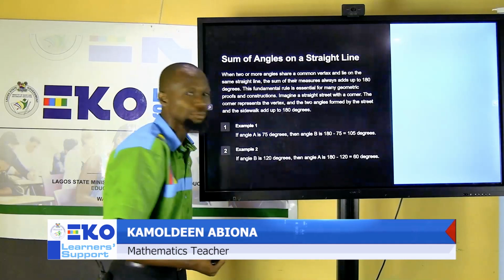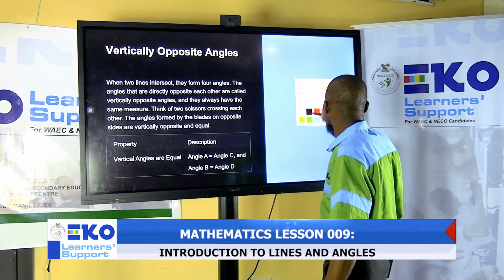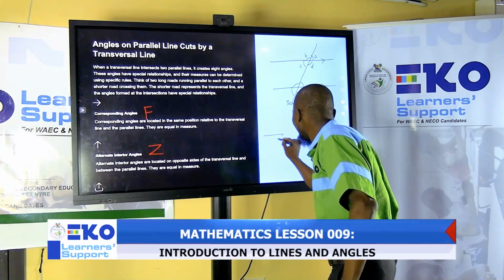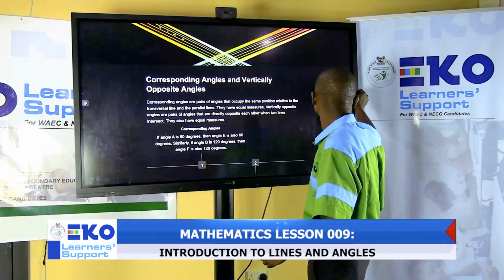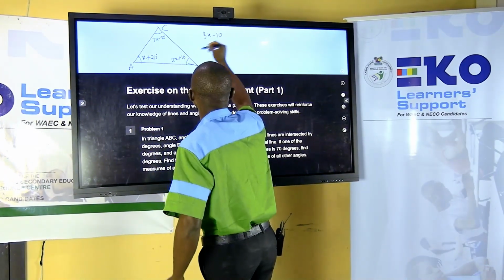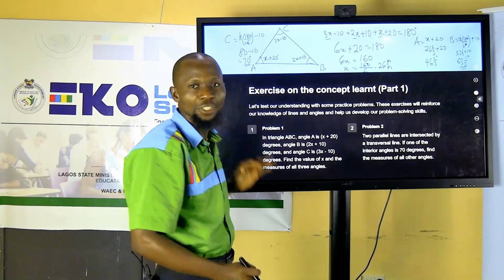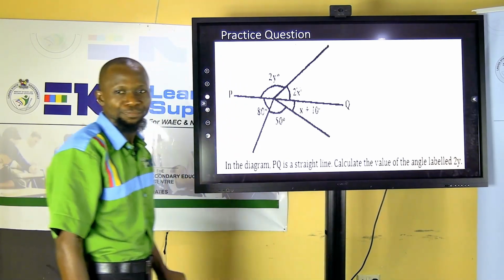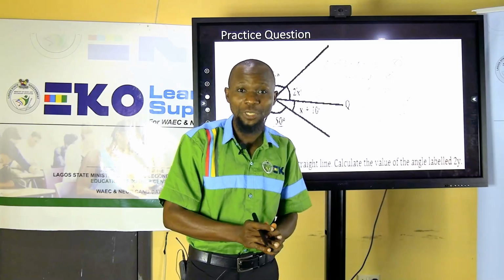How to Solve Lines and Angles Questions | WAEC Lesson 009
0:00 Exploring Geometry Fundamentals
1:37 Understanding Angles on a Straight Line
4:40 Decoding Vertically Opposite Angles
6:26 Parallel Lines and Transversal Rules
13:32 Solving Complex Triangle Angle Problems
22:04 Practical Exercises on Straight Lines